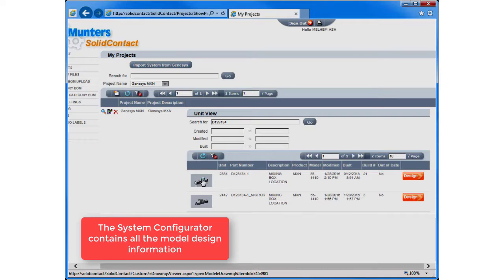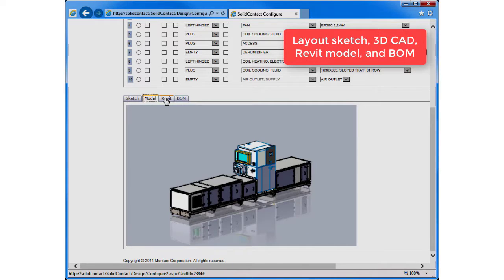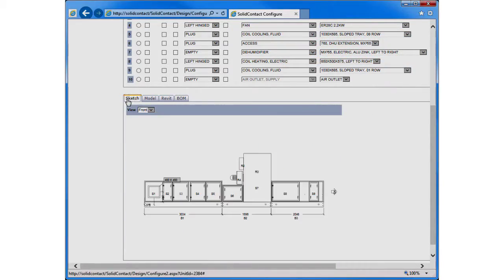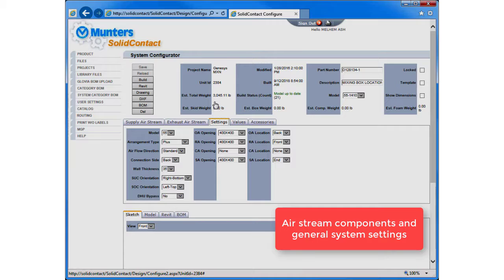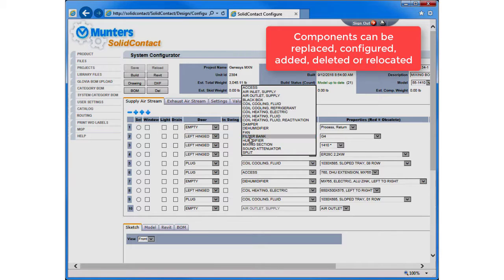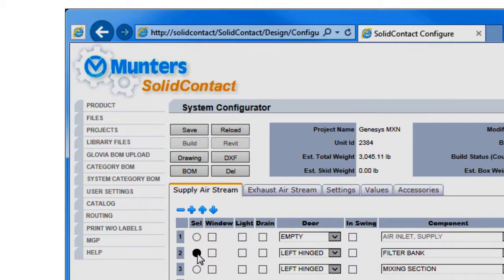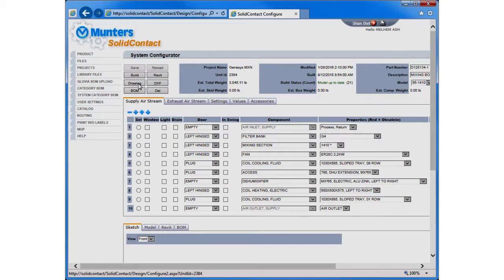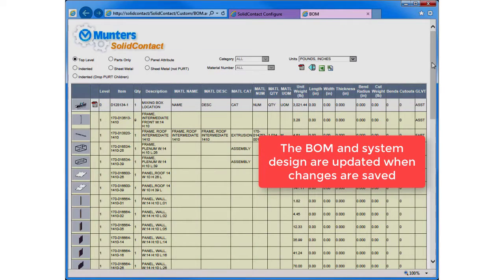4 of 9 - Configurator Overview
Overview of the SolidContact system configurator